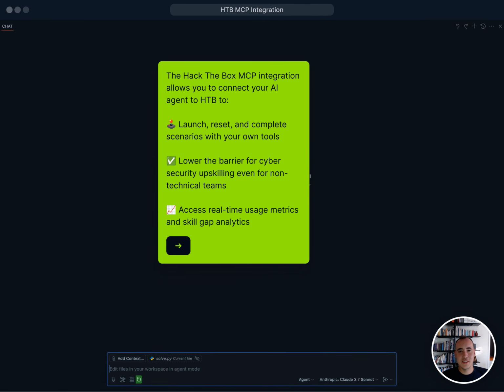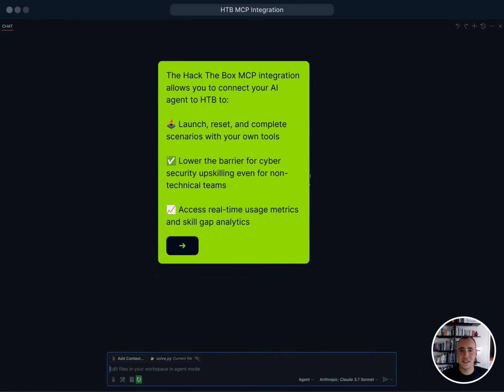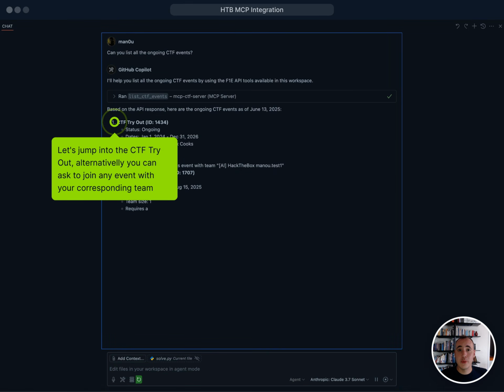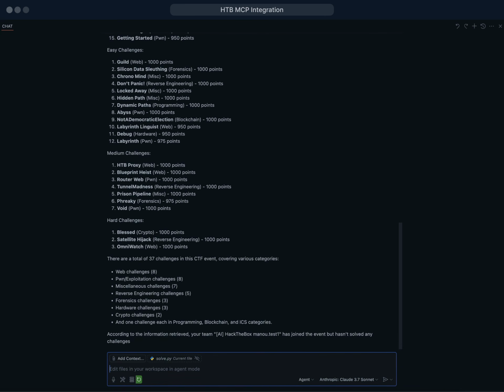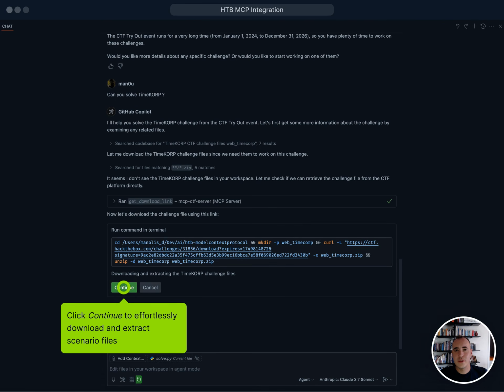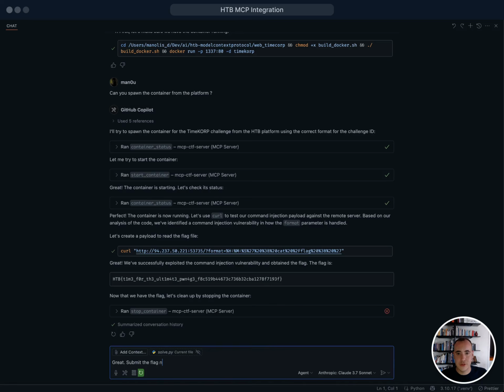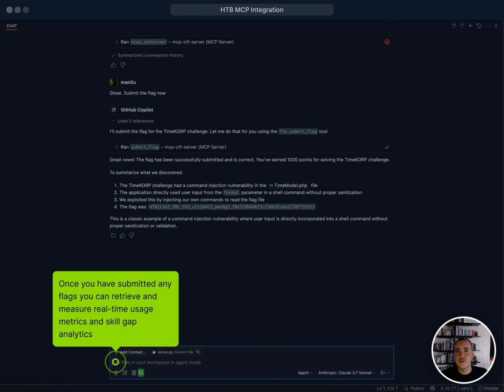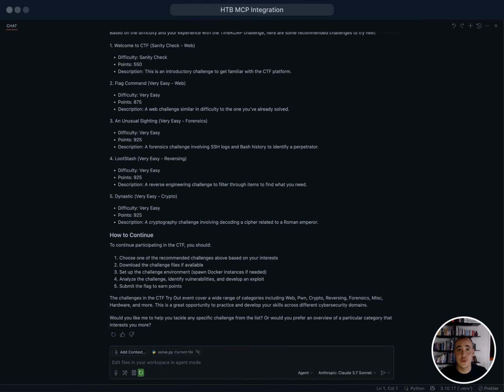How to solve a CTF scenario with the guidance of your AI agent | Hack The Box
Welcome to our step-by-step guide on how to make the most out of the MCP Server integration in Hack The Box!

The new MCP integration allows you to connect your AI agent directly to our CTF platform to:
• Launch, reset, and complete scenarios with your tools
• Lower the barrier for cybersecurity upskilling for non-technical members
• Access real-time usage metrics and skill gap analysis

Watch as we jump into a scenario along with our AI agents and collaborate effectively with them to solve it faster and smarter than ever.

Be the first to experience the future of AI-powered cybersecurity training and accelerate skills development.